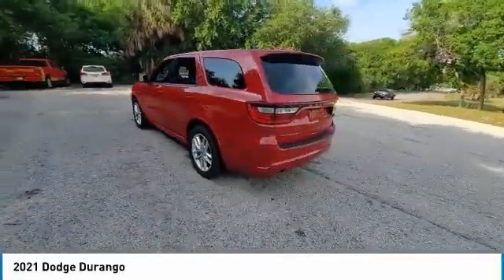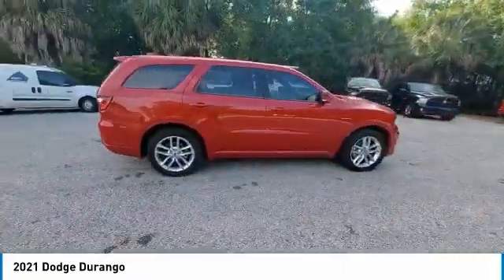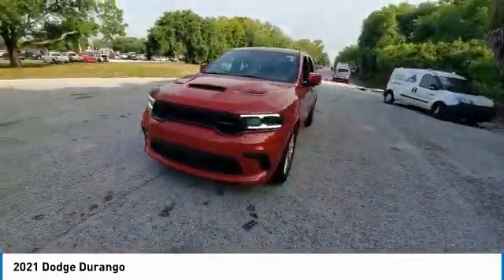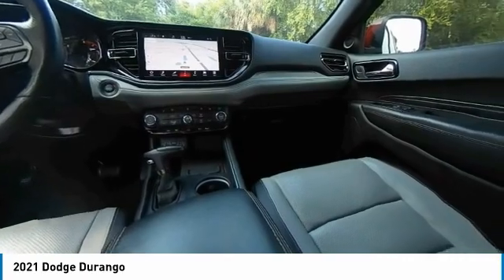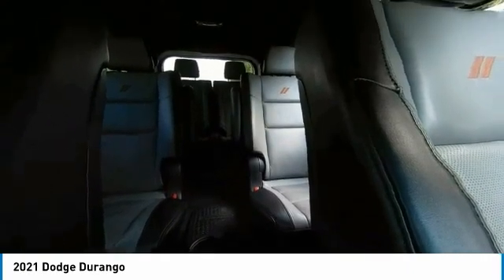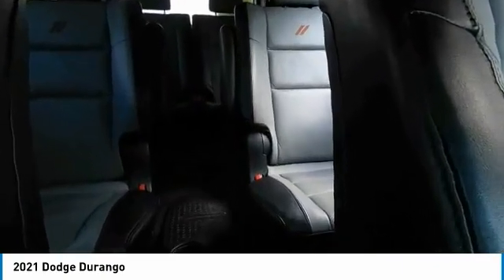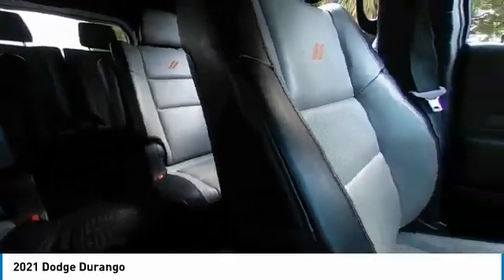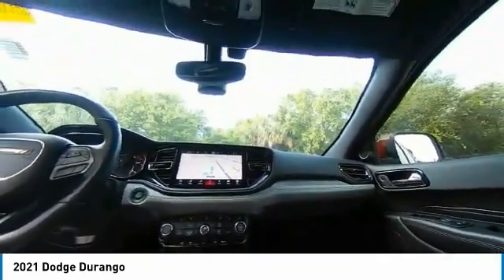2021 Dodge Durango near me Tampa, Brandon, Seffner, FL CCJ220418A CCJ220418A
Used 2021 Dodge Durango near me Tampa, Brandon, Seffner, FL at Courtesy Chrysler Jeep Dodge Ram Tampa.

9207 E Adamo Dr.